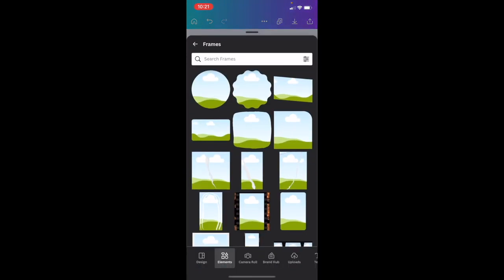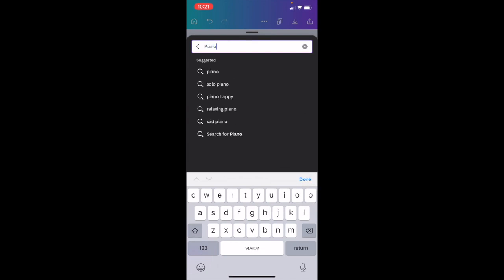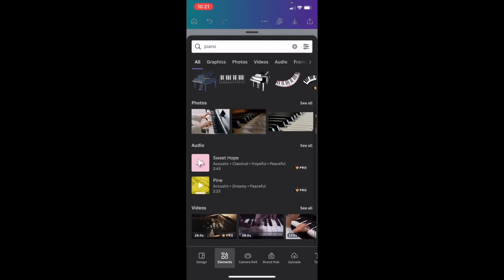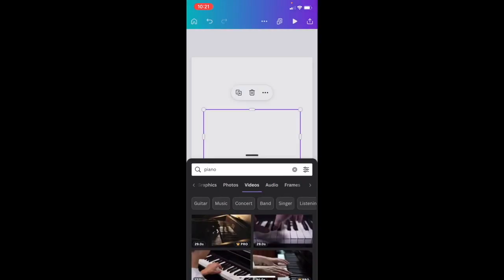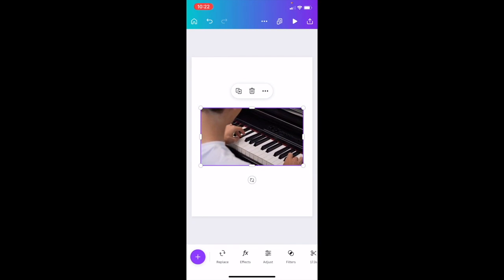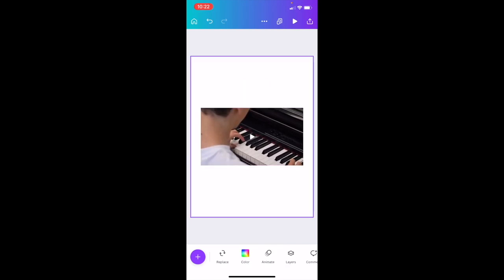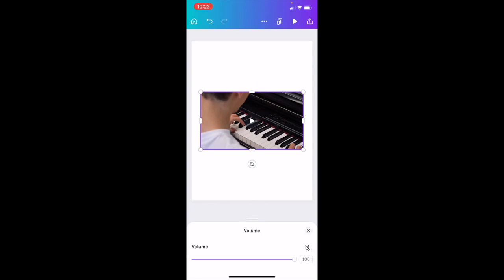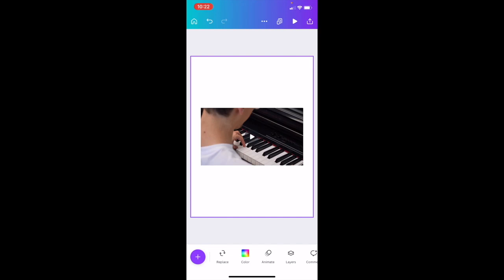How To Mute Video Audio In Canva Mobile App | Canva Tutorial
To mute video audio in the Canva mobile app, follow these steps:

Open the Canva app on your mobile device and create a new design.

Add the video you want to mute by tapping on the plus sign (+) in the bottom toolbar and selecting the video from your device or Canva's library.

Select the video by tapping on it. Tap on the Audio icon (it looks like a speaker) at the bottom of the screen.

Slide the volume all the way to the left to mute the audio.

When you're satisfied with the muted video, tap Done to save your changes.

That's it! You now know how to mute video audio in the Canva mobile app.